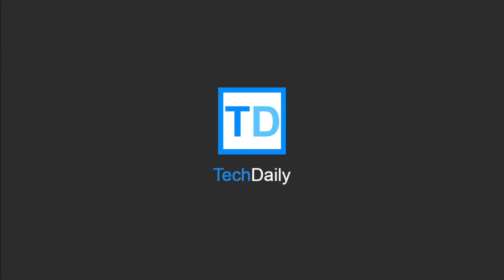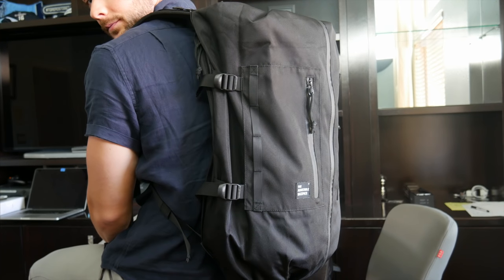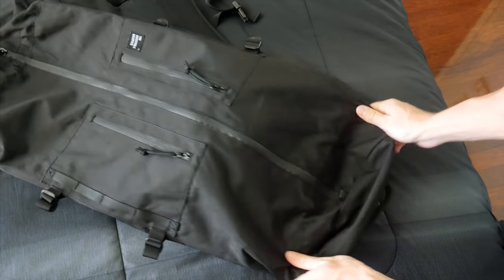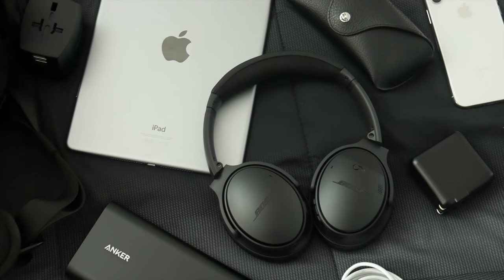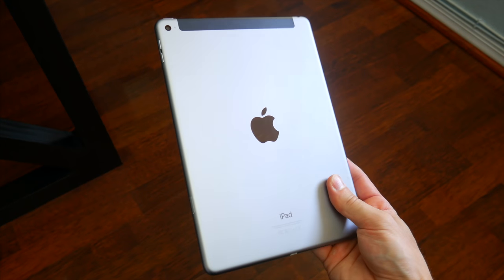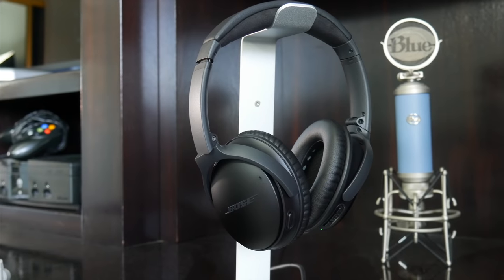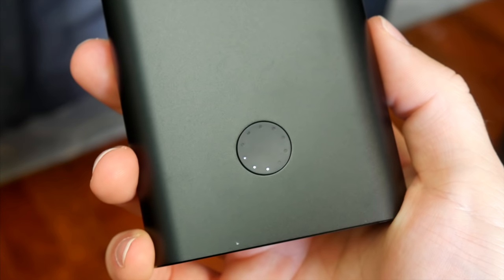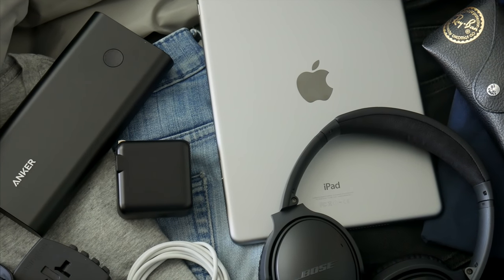What's In My Summer Tech Travel Bag! (Long Trips) Piorama B3 Adjustable Backpack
↘️ Product Links!
iPhone X (Amazon)
iPad Air 2 (Amazon)
USB C Lighting Cable (Amazon)
Bose QC35 II (Amazon)
Bose QC35 I (Amazon)
Anker PowerCore+ 26800 (Amazon)
Kensington Int'l Wall Plug (Amazon)